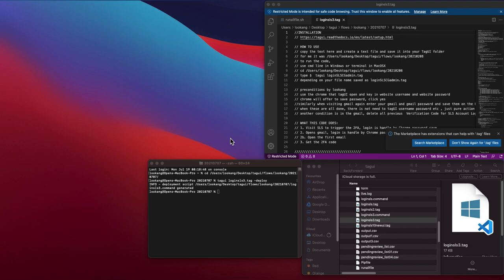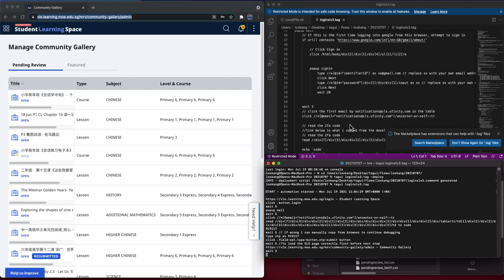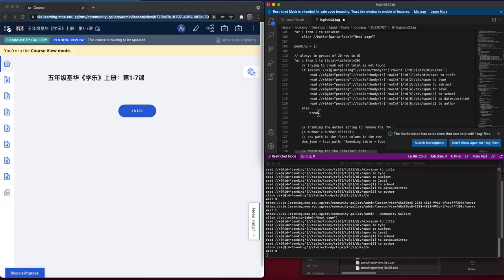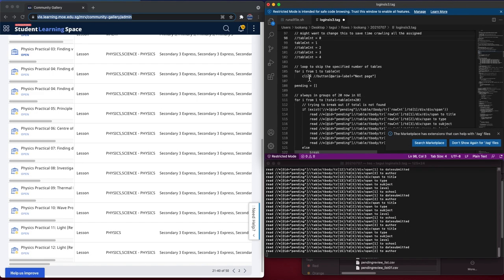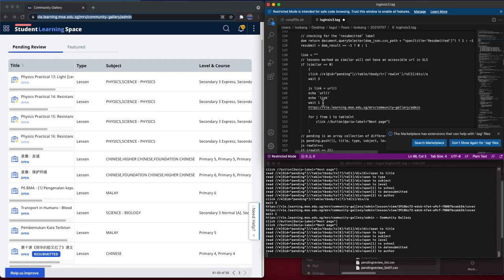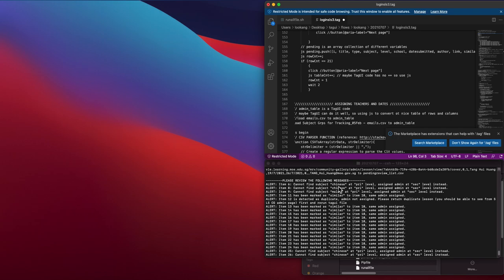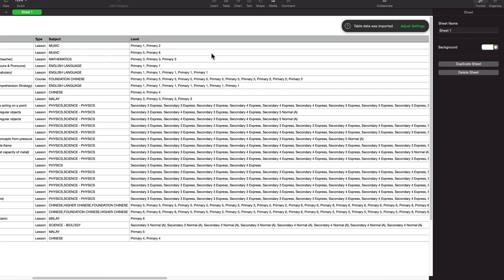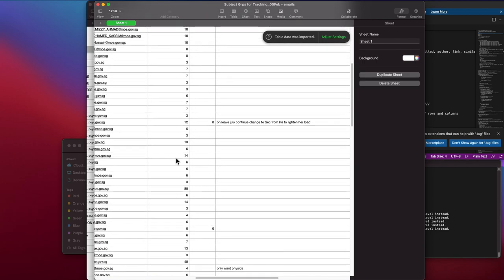SLS Using TagUI to crawl CG lessons into csv and auto assign reviewers